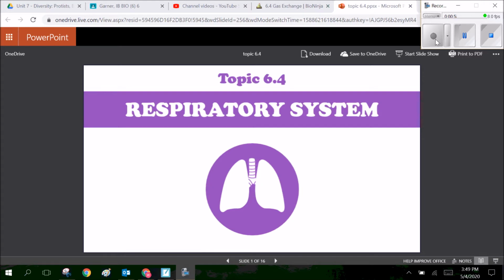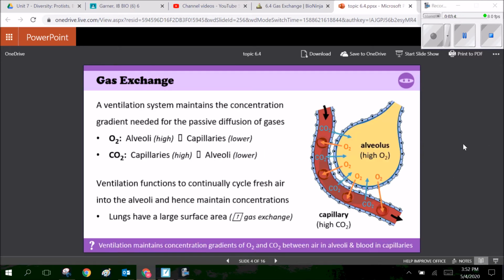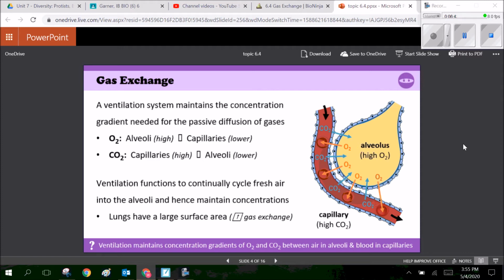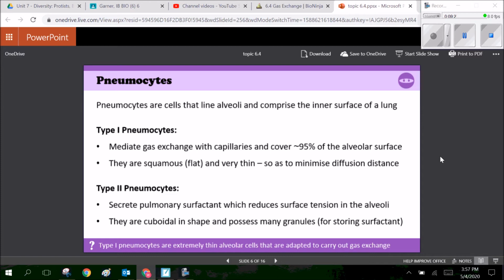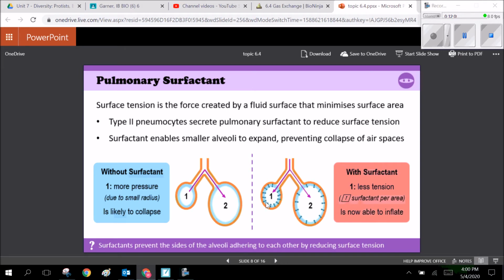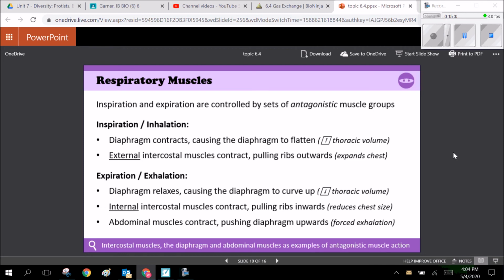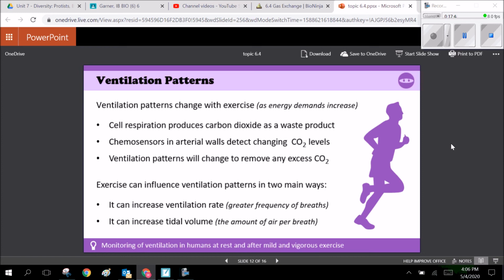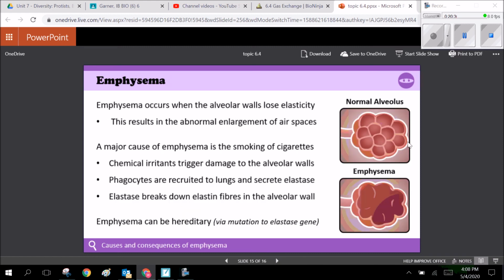Gas Exchange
A video lecture on gas exchange in humans